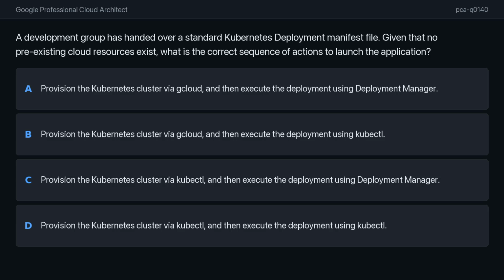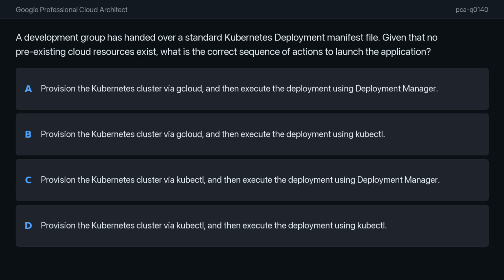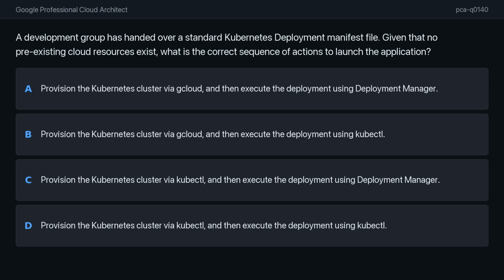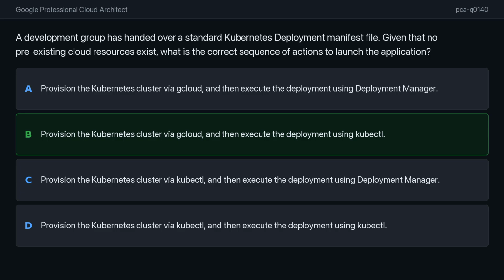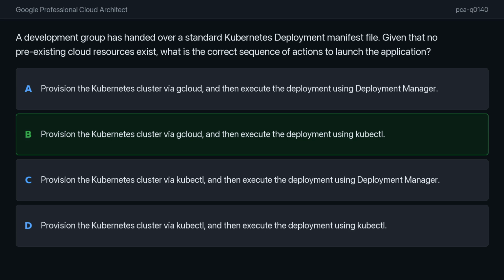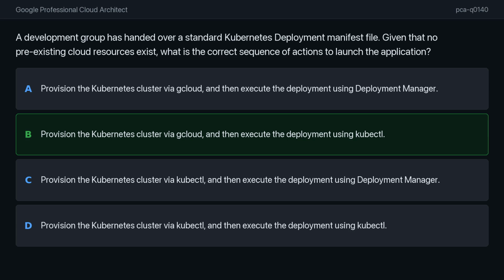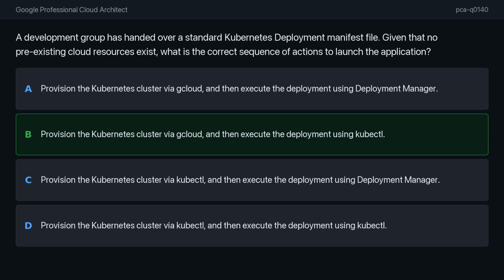Certingo | Google Professional Cloud Architect (PCA) — Question 140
🎯 Getting ready for the Google Professional Cloud Architect (PCA) certification? Practice FREE with a real exam demo

📚 Google Professional Cloud Architect (PCA) | Question 140

A development group has handed over a standard Kubernetes Deployment manifest file. Given that no pre-existing cloud resources exist, what is the correct sequence of actions to launch the application?

🎯 Category: Manage implementations of cloud architecture
🧠 Stop memorizing random questions: unlock the full question bank, timed exam simulations and spaced repetition (SRS) that tells you when to review each topic